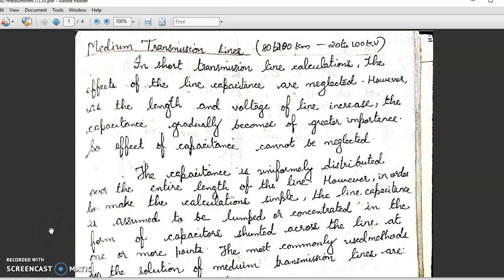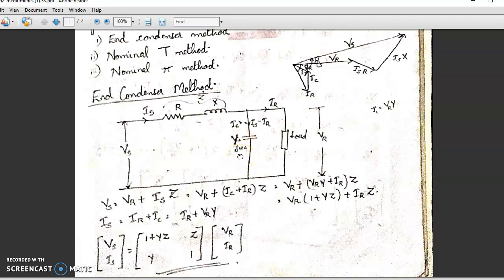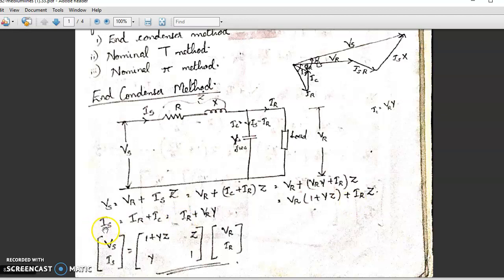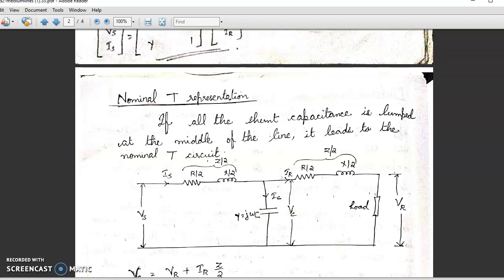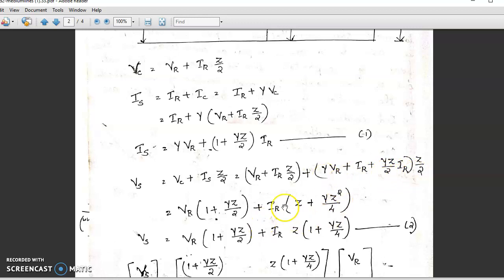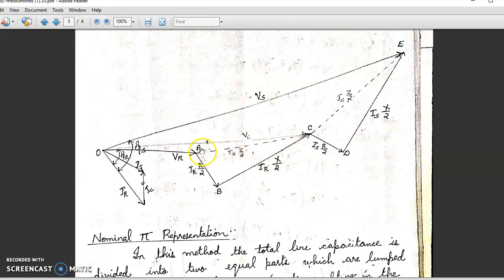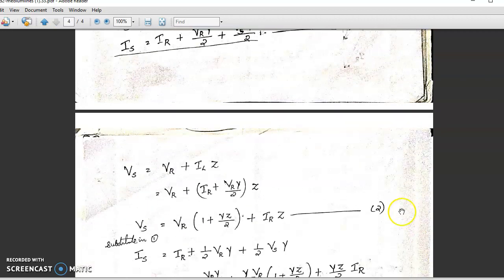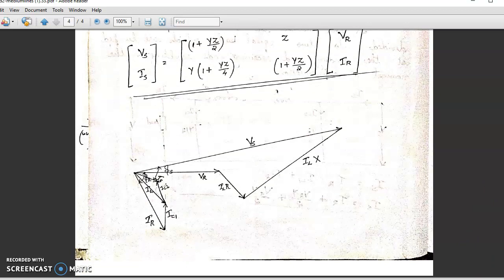Module2_Medium lines